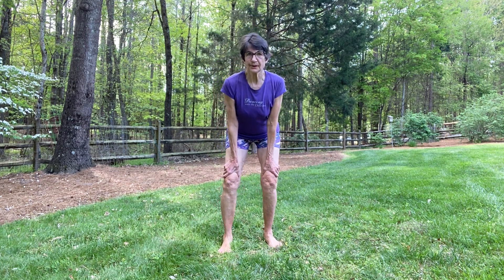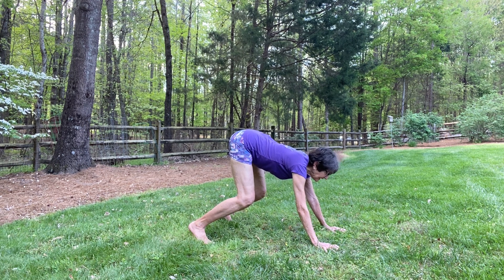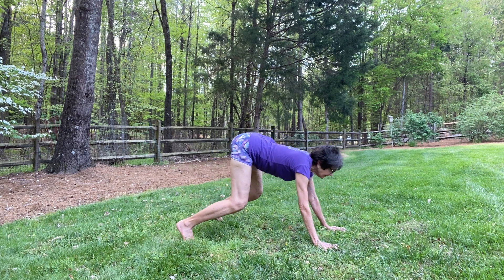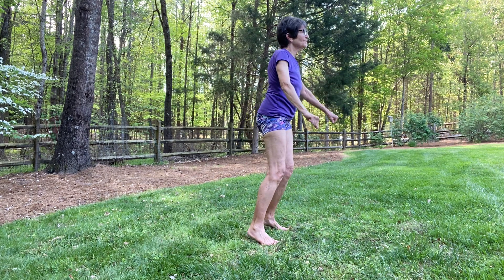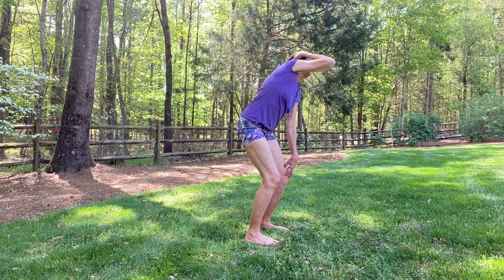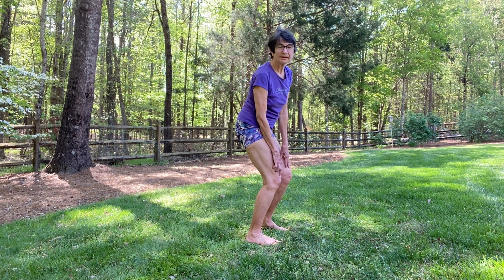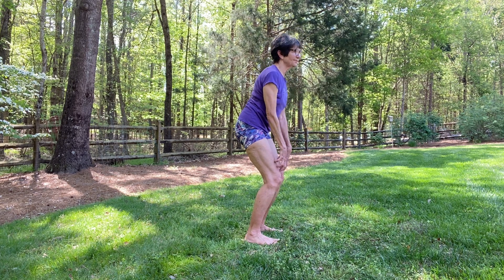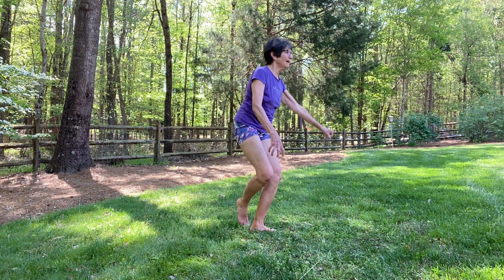Beginners Bowspring Yoga - Feel Better All Over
Crouching Cat & Standing Poses